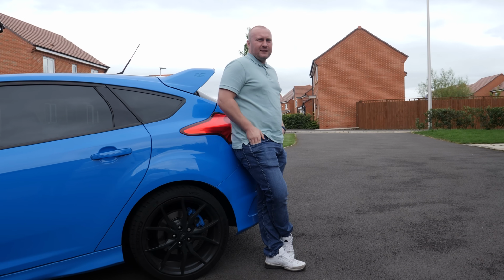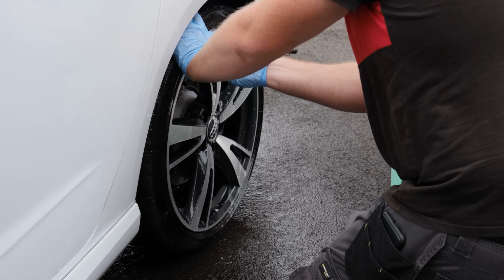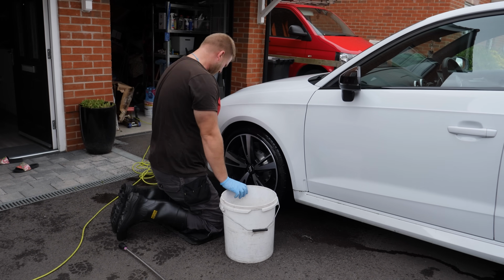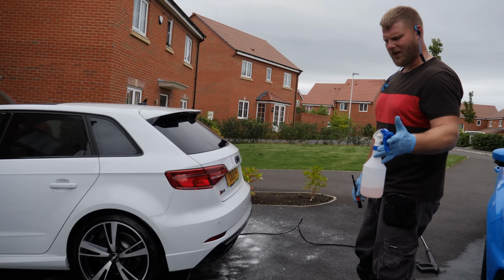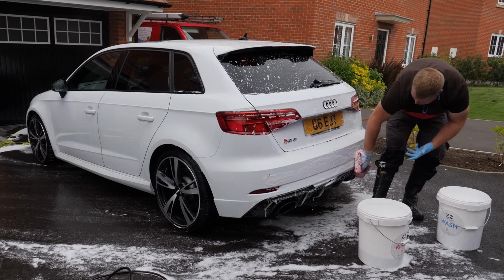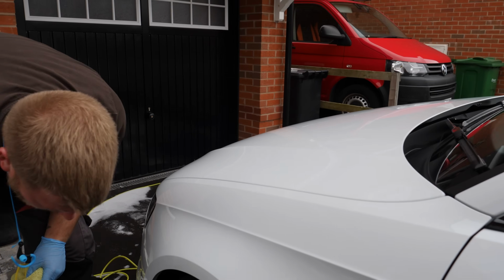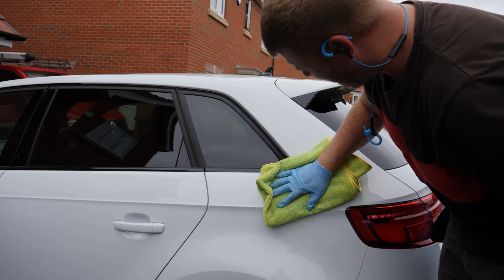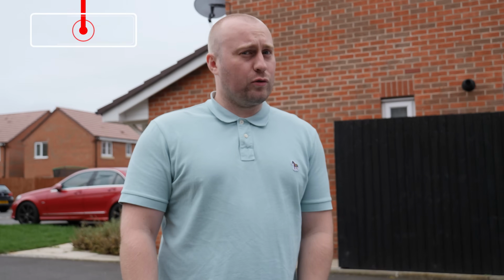FILTHY AUDI RS3 GETS ITS FIRST EVER WASH & WAX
After buying the RS3 we decided not to have it cleaned by the dealership. Being in storage for a long time it wasn’t in the best condition after picking it up so we called in expert help. Dan at VG Detailing sorted us out at short notice and talked us through the process along the way. What a difference!! Prepped and ready for a ceramic coating in a few weeks. 👍🏼

... he knows his stuff!